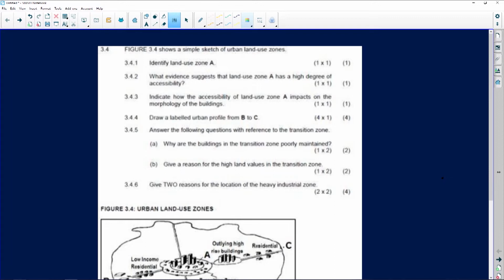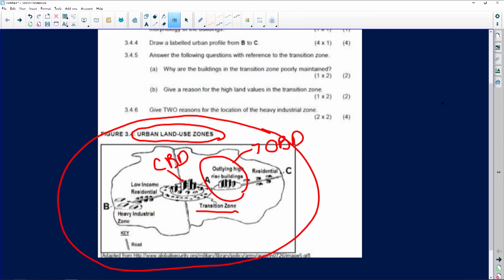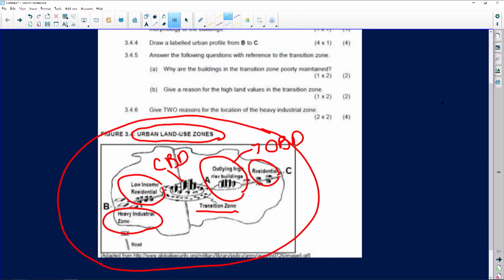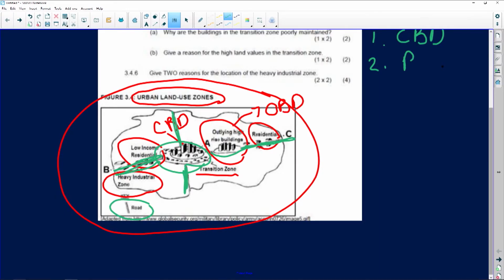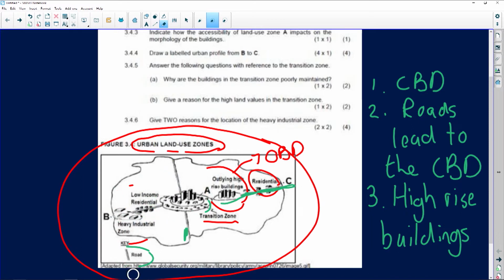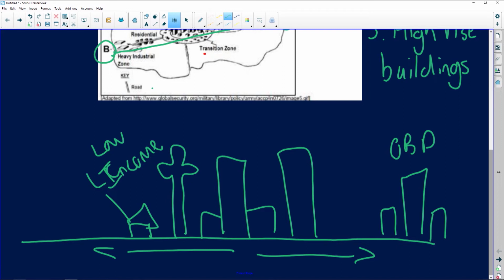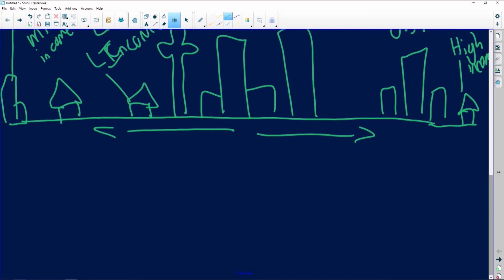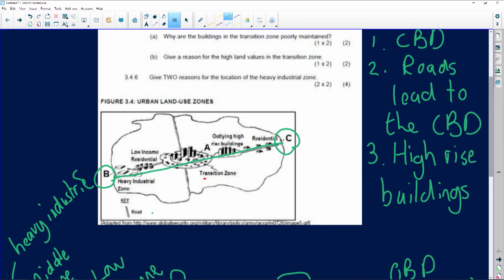Geography 2020: Urban Settlements